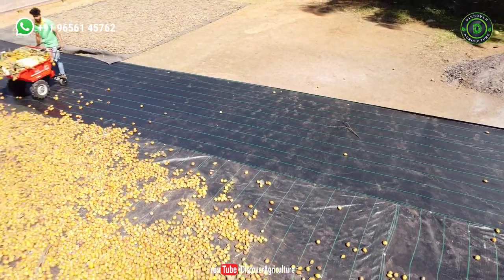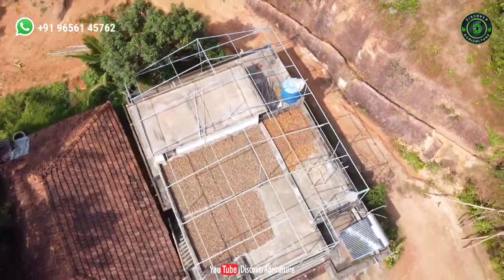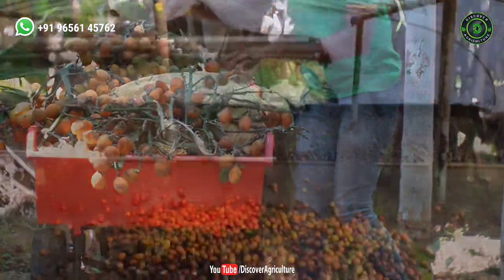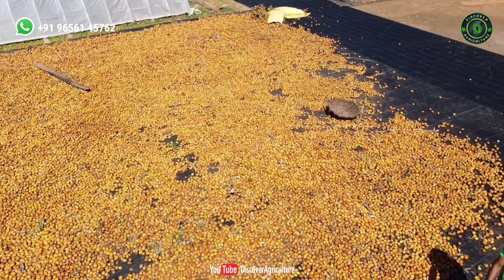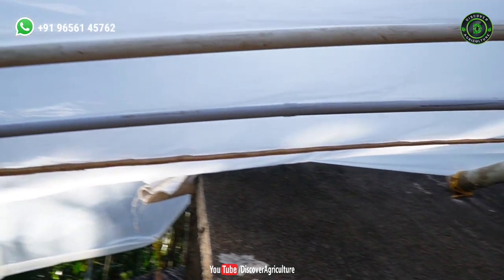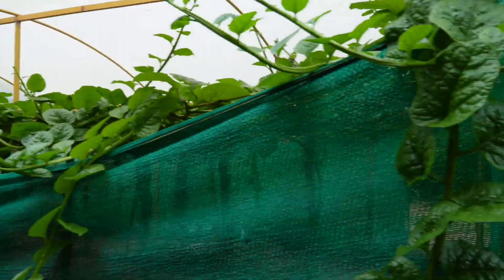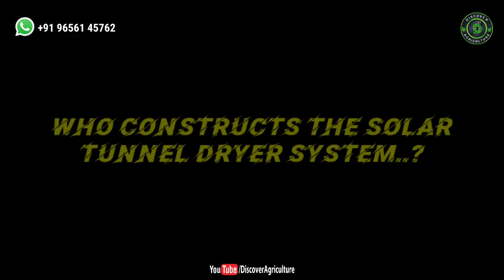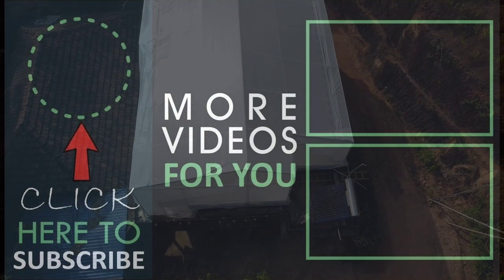Solar Tunnel Dryer System - Solar powered Agricultural dryer for Farmers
Agriculture remains one of the mainstays of the Indian economy. While it provides for the most important ingredient of livelihood and living, yet many seem to think otherwise. And this feeling is transferred to the technologies used in the industry. One of them is crop drying. Crop drying is a necessary step in the food production system. Without adequate drying, a crop would quickly give way to mold infestations and rotting. With drying in the traditional system farmers lose out on time and money. So what does one do? Simple enough. Choose a Solar Dryer.

Solar Dryers work using the Green House Effect. It mainly consists of a semi-cylindrical tunnel structure with UV stabilized sheet. It can be built in other shapes too. It is also known as a Solar Tunnel dryer. Up to 45°C temperature is raised inside tunnel dryer during day time and approx 30 to 35°C during night time.

If you want to build a Solar Tunnel Dryer System / Rain Shelter system, Contact Afthab:

0:00 Solar Tunnel Dryer System
0:32 Introduction
0:43 Solar-powered Agricultural dryer for Farmers
1:40 Benefits of Solar Tunnel Dryer System
2:03 Solar Dryer Materials
2:51 Who constructs the Solar Tunnel Dryer System
3:11 Bottom line